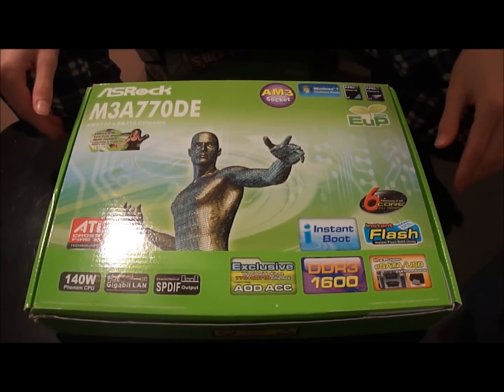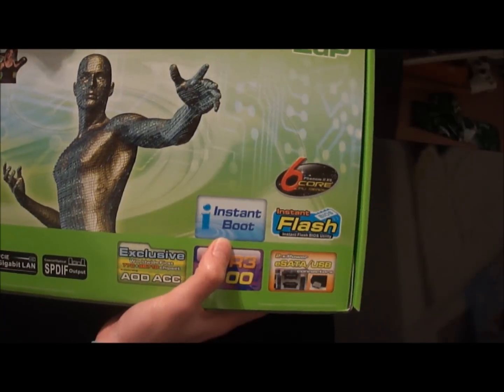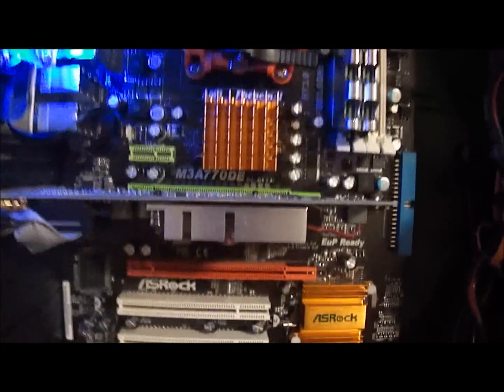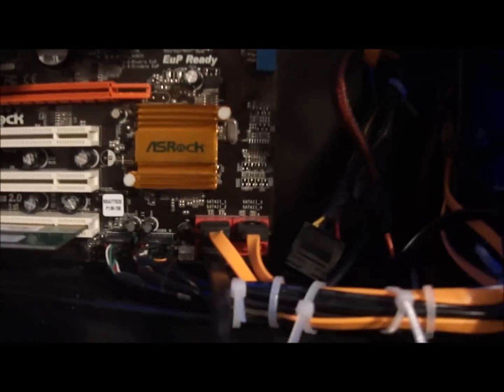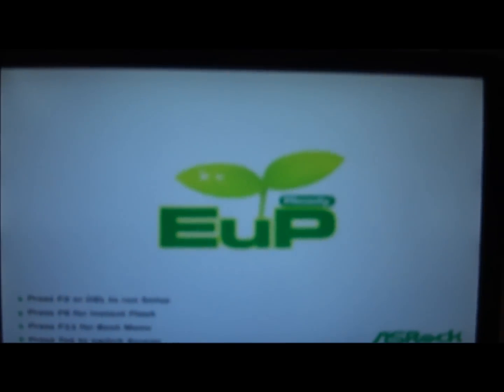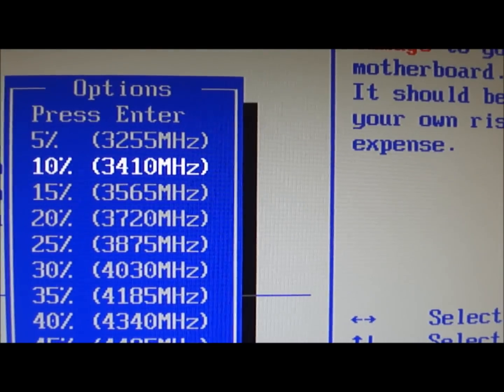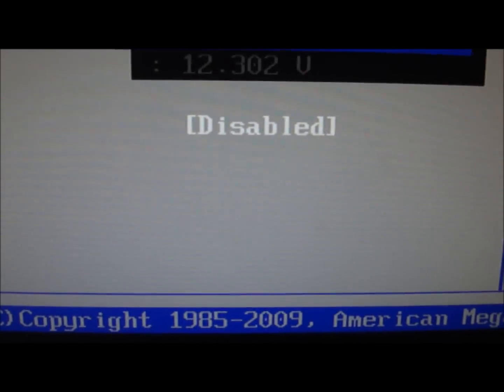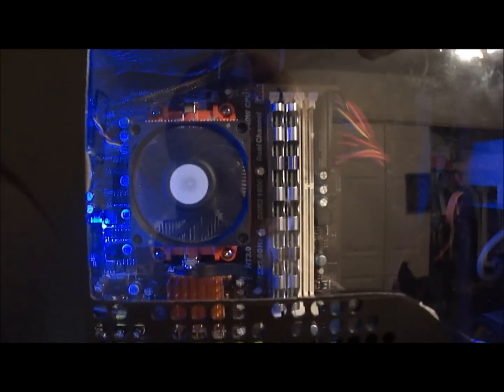ASRock M3A770DE AM3 MotherBoard Review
Review of the AMD AM3 socket asrock budget board.